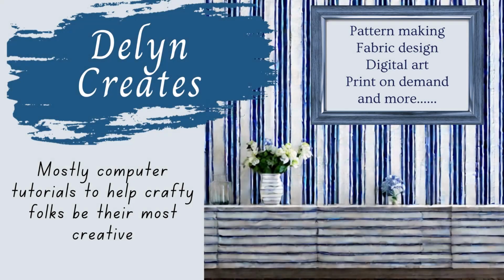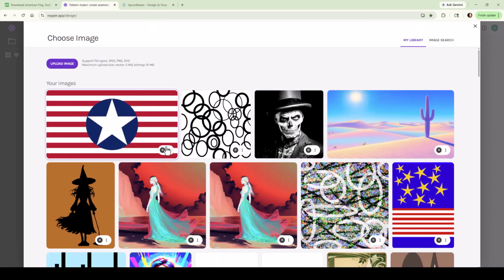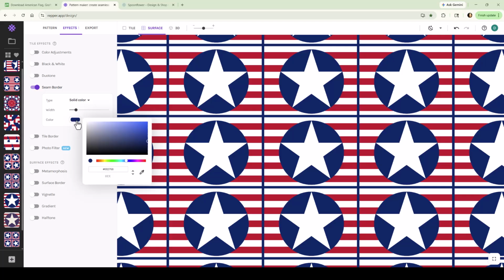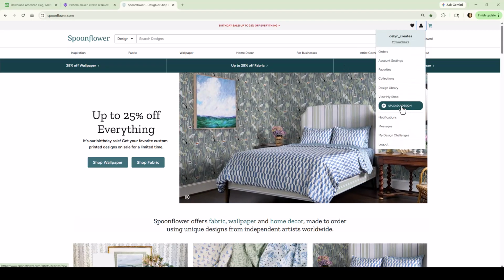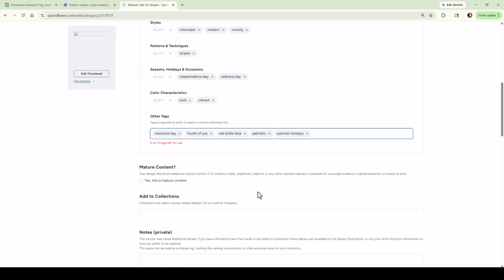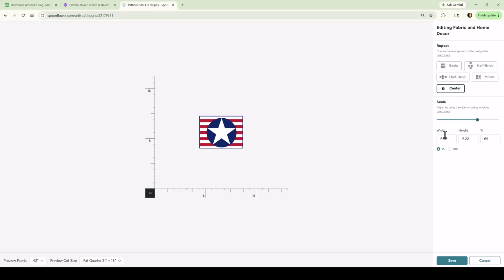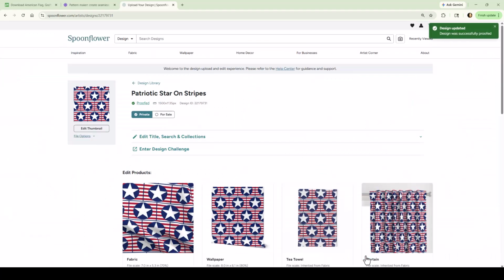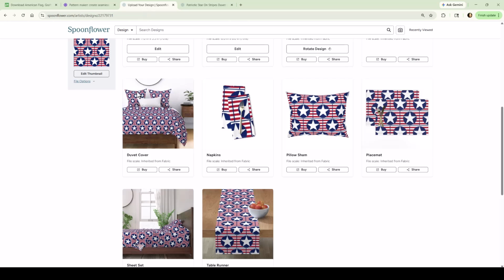Use Spoonflower's repeat function for quick fabric design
Did you know that you can take one single image or design and make various versions in Spoonflower? Simply use their repeat editor to create a new twist on a design you already have.